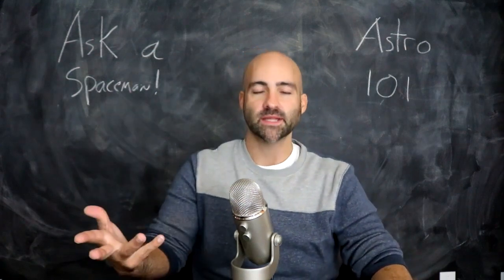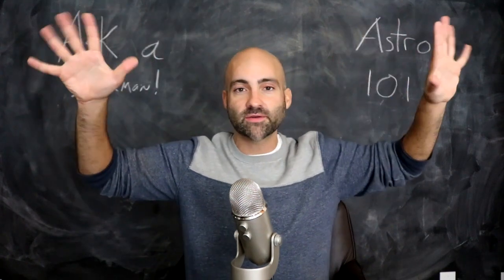11556 YouTube views random retention Google search source